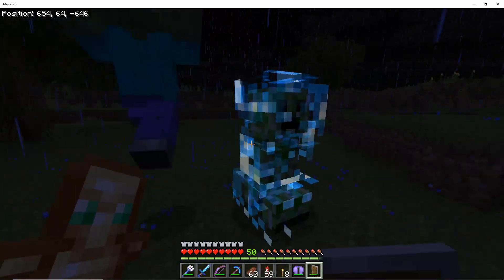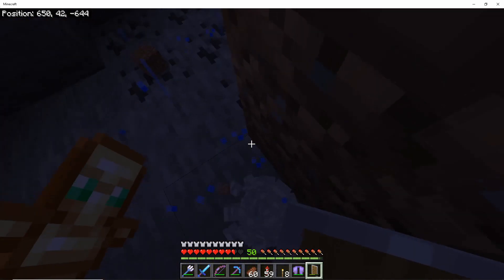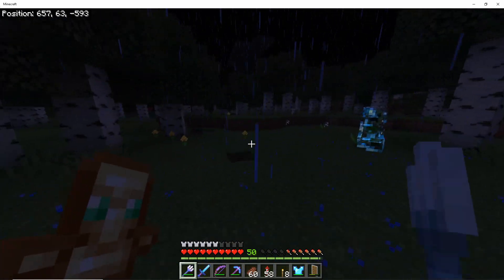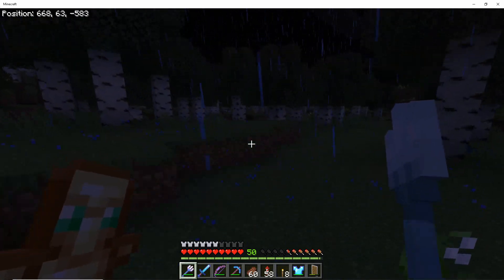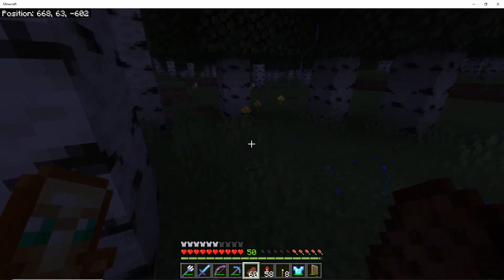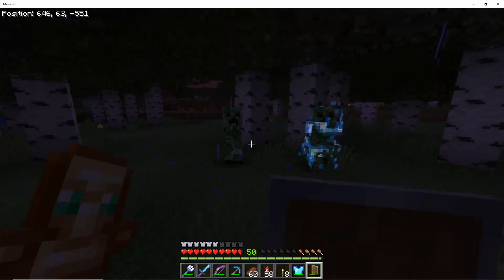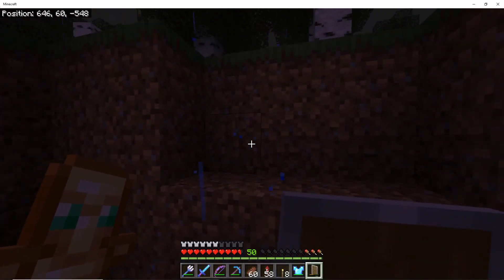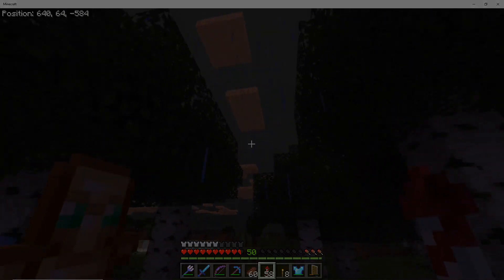How To Get Creeper, Zombie, and Skeleton heads in Minecraft!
Simple tutorial on how to get Creeper, Zombie, and Skeleton heads, hope this helps!